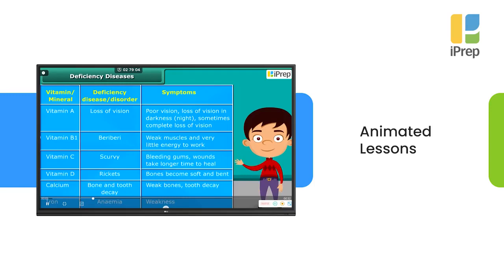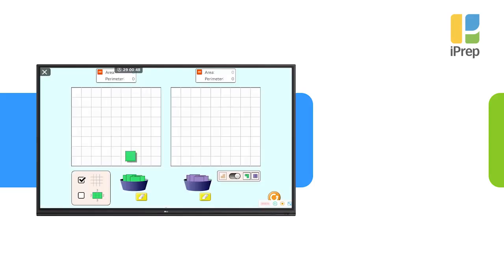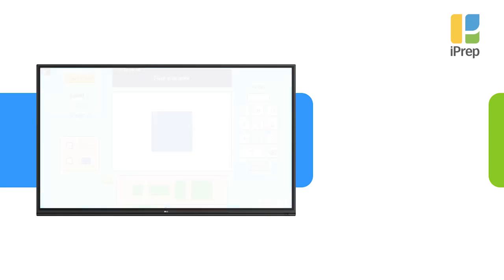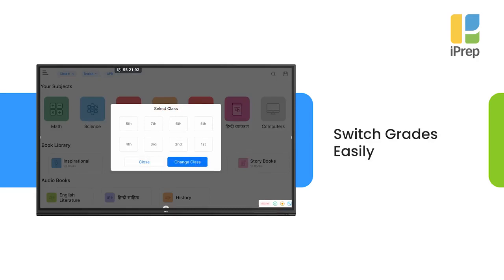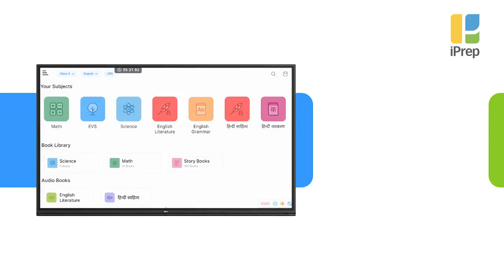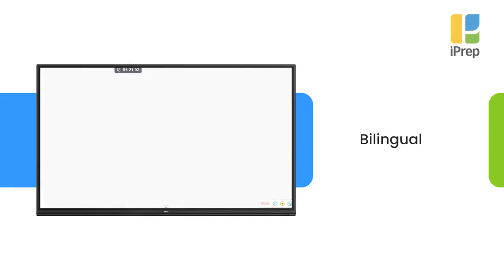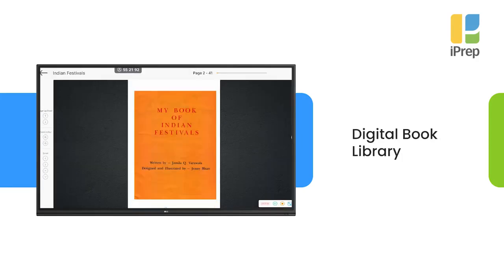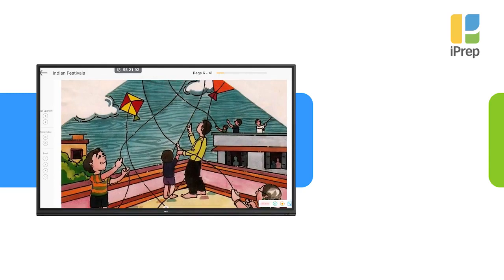Learn about LG CreateBoard: The Best LG Interactive Board for Smart Classroom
In this video, we introduce the LG CreateBoard, also known as the LG Interactive Board, a state-of-the-art smart class solution designed to enhance education in schools. With its availability in multiple sizes and dual compatibility with Android and Windows, this versatile LG panel is perfect for enhancing classroom teaching. For Windows, you can easily connect the touch panel using the Open Pluggable System (OPS). The LG LED TV Panel offers crystal-clear visuals, ideal for dynamic teaching experiences in every classroom.

The LG Interactive Board serves as an interactive whiteboard, empowering teachers to deliver engaging and interactive lessons. With its highly touch-sensitive display and built-in whiteboarding applications, teachers can create more impactful lessons using a variety of tools such as shapes, maps, and mathematical figures. This feature not only enhances lesson delivery but also encourages active student participation, making it a must-have for smart classroom education projects .

One of the standout features of the LG CreateBoard is its seamless integration with learning management systems (LMS) and education software. Whether it’s animated video lessons, practice modules, syllabus-aligned books, or test questions, the LG panel caters to all basic digital classroom needs. Our very own iPrep LMS is fully compatible with LG CreateBoards, offering both academic and non-academic content that’s easily accessible at the touch of a button. Teachers can also benefit from the LMS’s reporting feature to track their teaching progress and help project funders make data-driven decisions to enhance learning outcomes.

For CSR initiatives and NGO programs, the LG Interactive Digital Board is the best choice for implementing impactful smart classroom solutions. Its effortless integration with education software ensures a smooth digital learning experience, even in underprivileged schools. By combining the LG LED TV Display Panel with a LMS such as iPrep, this solution maximizes the effectiveness of every educational project.

We would be happy to connect with you and suggest most sustainable LG interactive/LG CreateBoard for your schools/program.

Breakdown of the Video:
0:10: Features of LG Interactive Flat Panel
0:40: Learning Management System on LG Panel for Education
0:45: Digital Learning Content on IFP Touch Panels
1:28: Integrated Reporting and Monitoring for Impact Assessment

At iDream Education, we are working
1. To add content & courses for all major Skills, Arts, Careers & Sports
2. To reach 2 million plus learners in schools and homes by March 2023
3. To be the platform of choice for all inclusive learning and growth in K-12